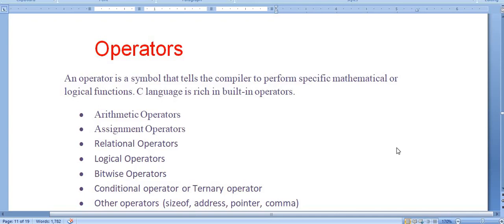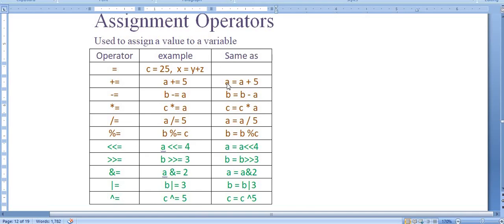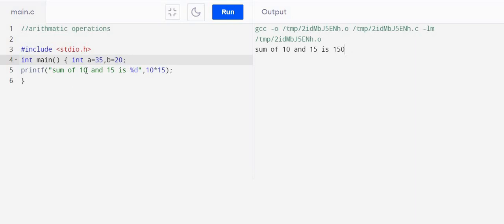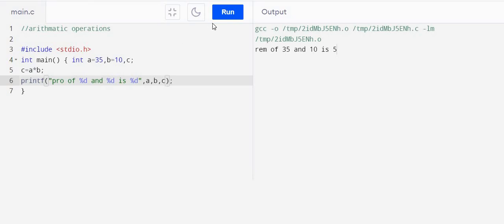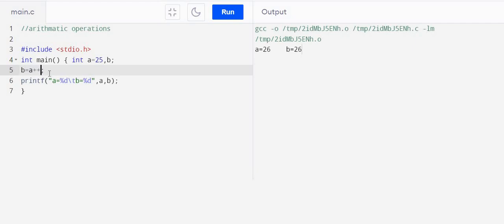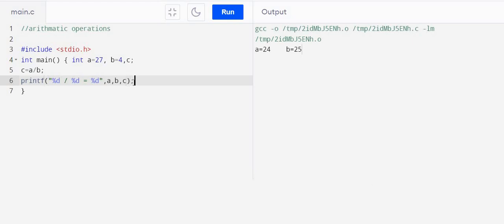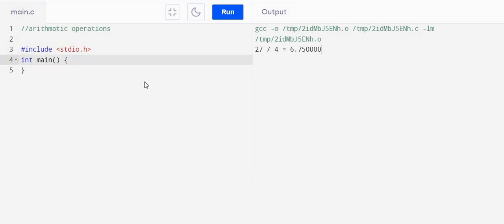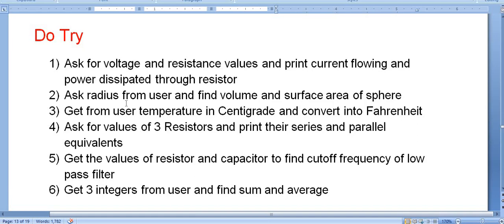C - Arithmetic operators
This video explains use of basic arithmetic operators in C language